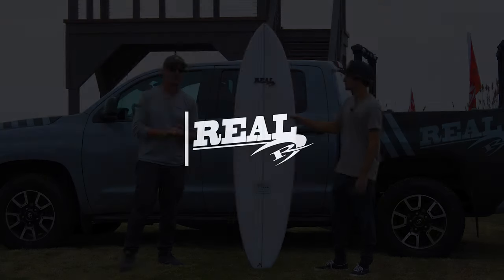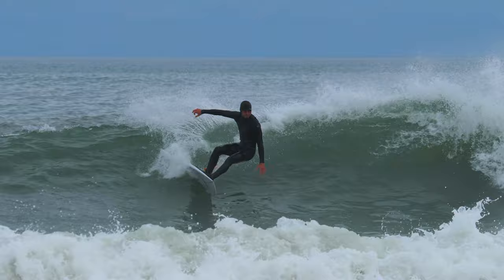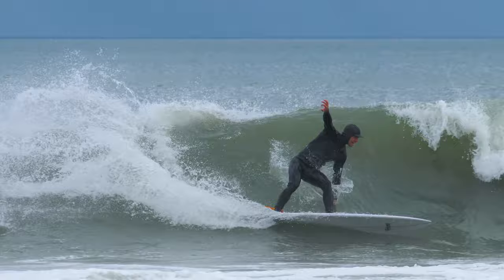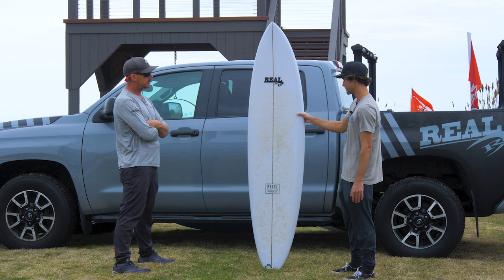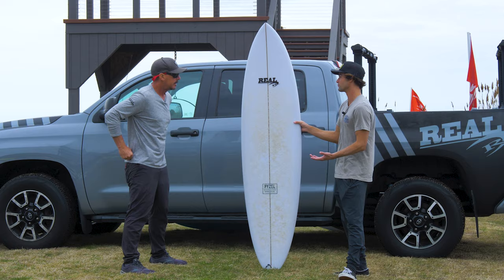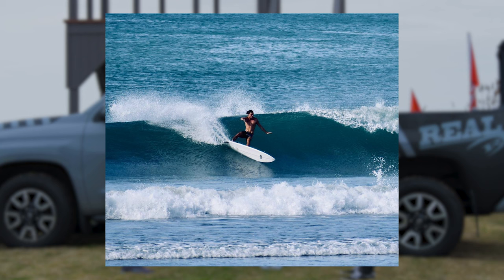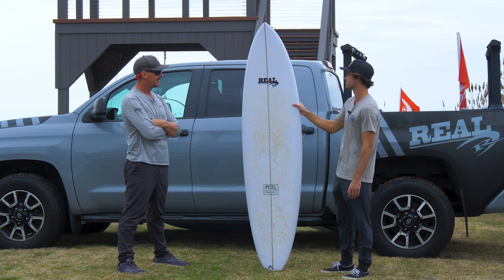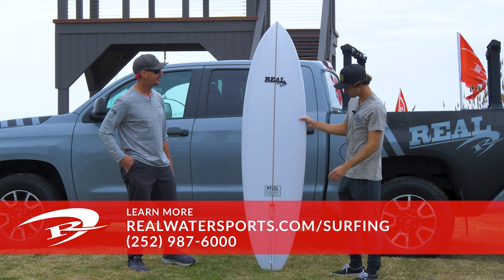Pyzel Mid Length Crisis Review with James Jenkins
Trip Forman talks to REAL Team Rider James Jenkins about his Pyzel Mid Length Crisis.